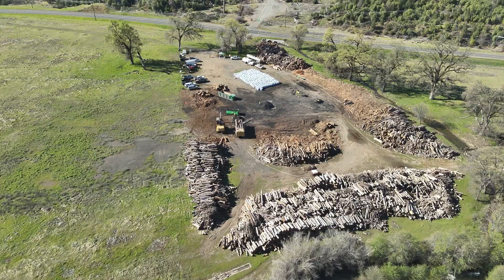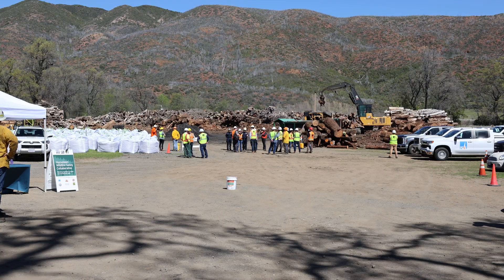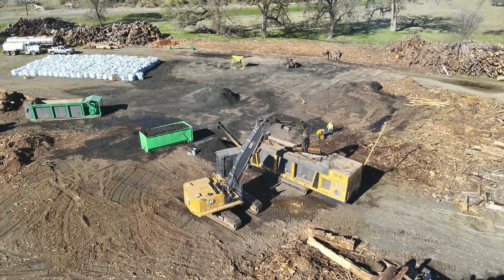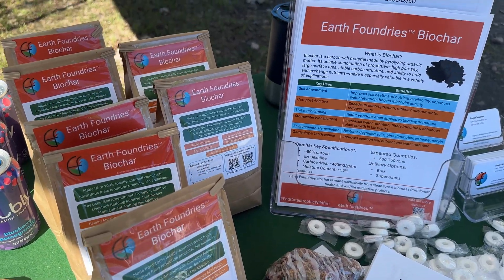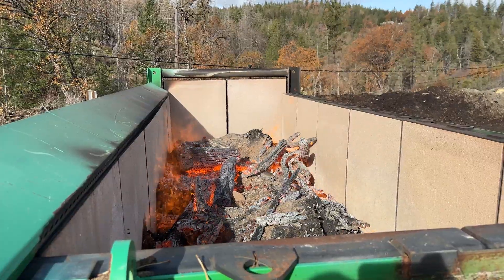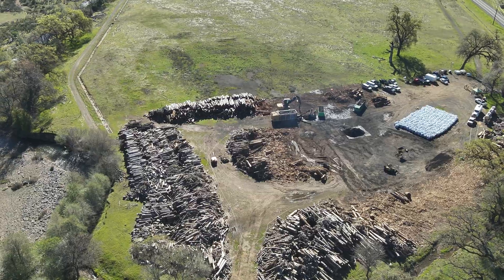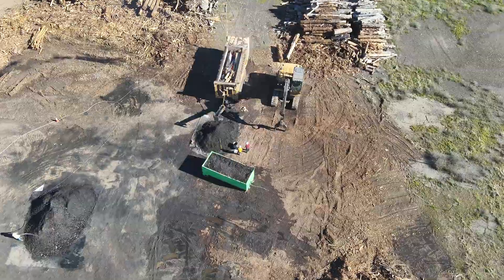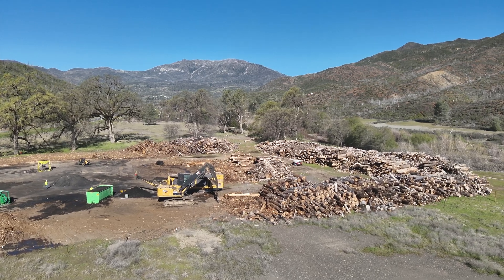Air Curtain Burner and Carbonizer in operation outside of Middletown, Calif.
At the Middletown Wastewater Treatment Plant off Highway 175 in Lake County sits a carbonizer and air curtain burner. It is there as part of a pilot project launched to help dispose of accumulated biomass. Learn more about it in this video.